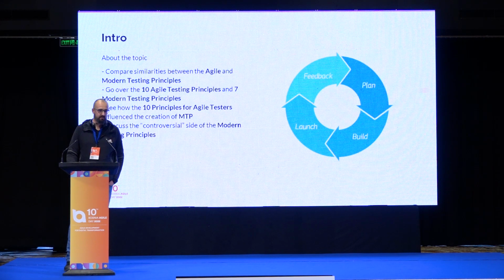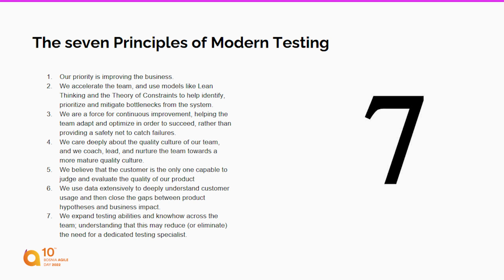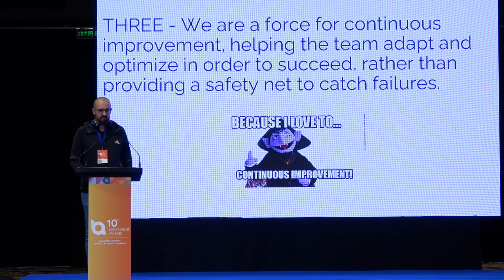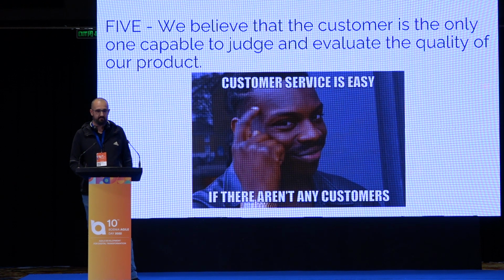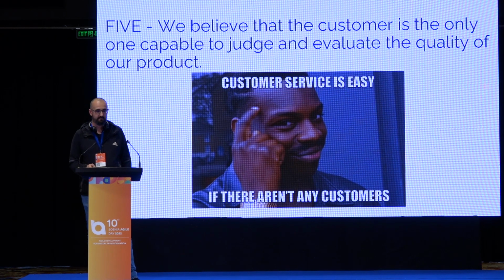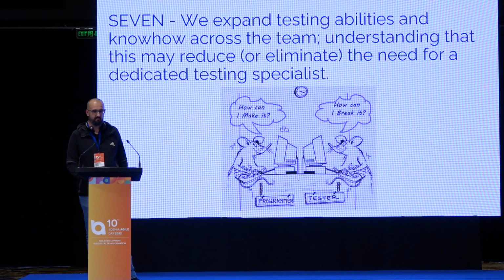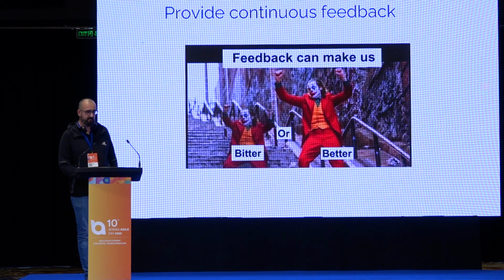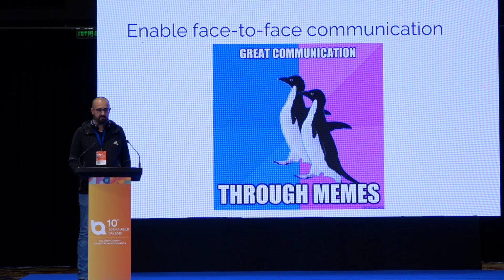BADay2022 - Modern Testing Principles - Natural Evolution of Agile Testing (Mirza Šišić)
In this talk, I will cover the modern testing principles and explain how are they the next logical step in Agile testing. Modern Testing Principles have been created by Alan Page and Brent Jensen, and have been directly inspired and influenced by Agile Testing, founded by Lisa Crisping and Janet Gregory - explained in their timeless book: "Agile Testing: A Practical Guide for Testers and Agile Teams".